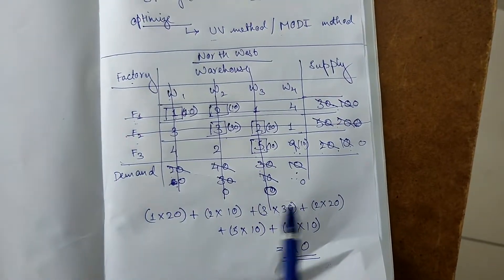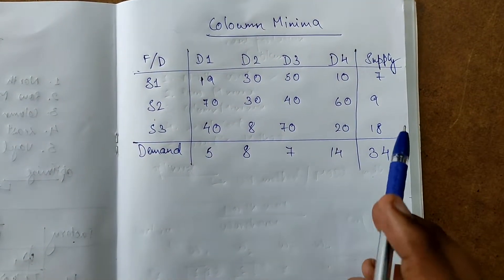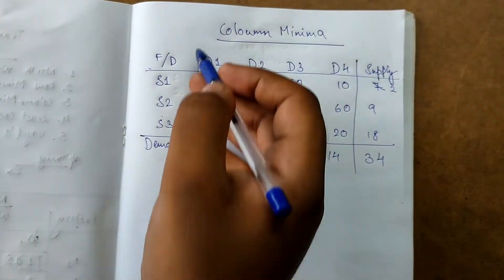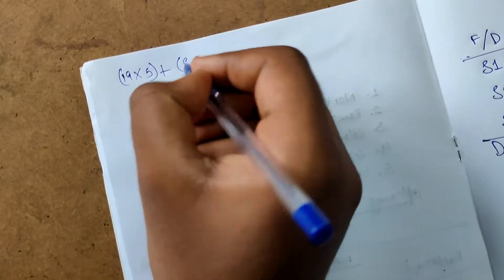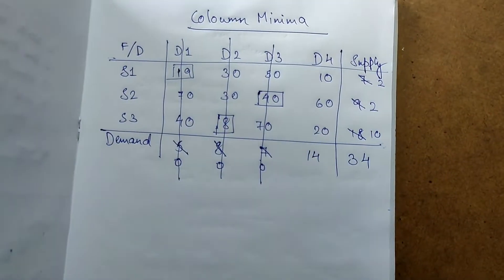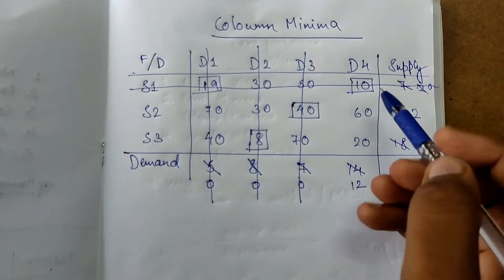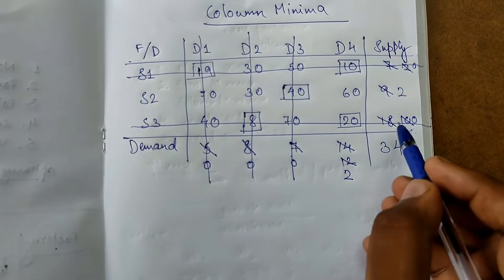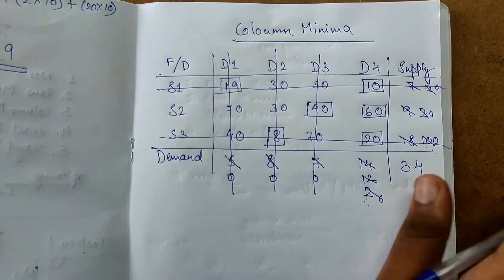Column Minima Method || MP1 || Sasidhar || KLU